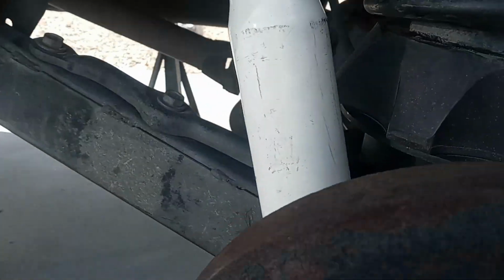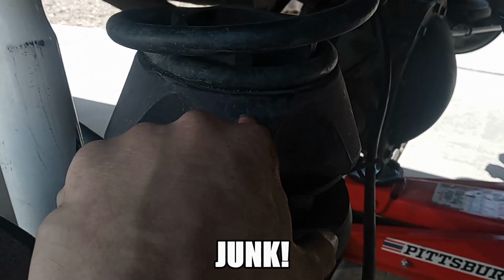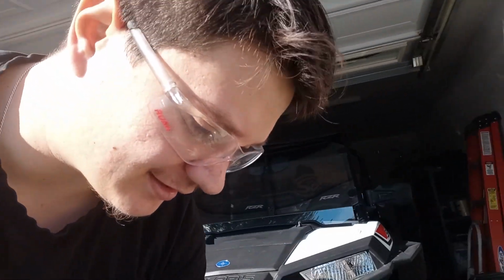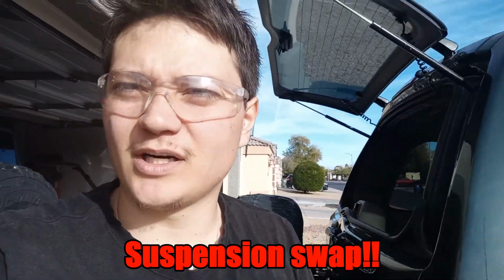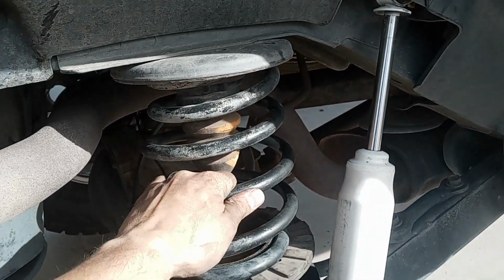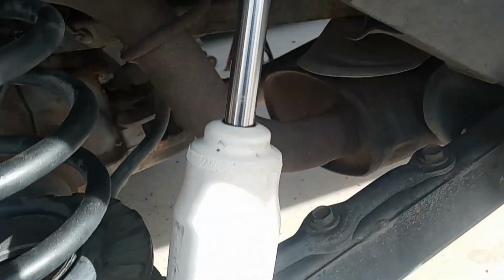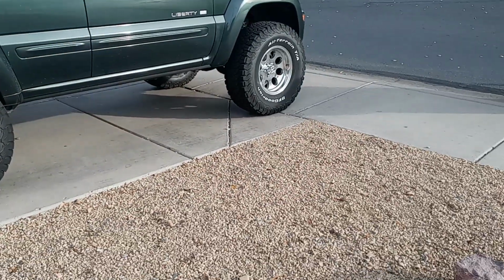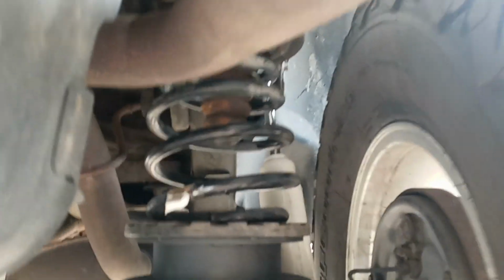LIFTED Jeep Liberty KJ on 33s rear suspension swap from a JKU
JKU spings and shocks swapped over to a KJ!